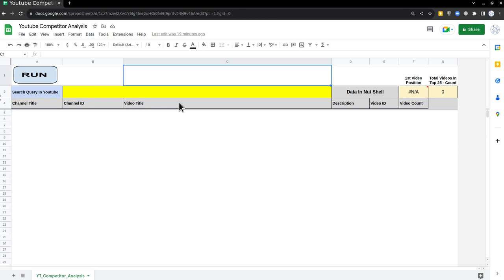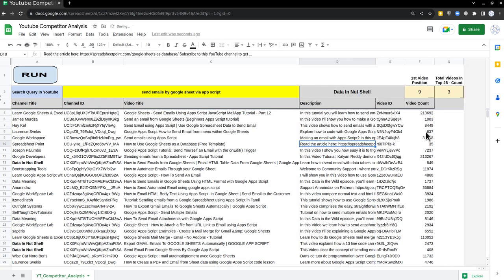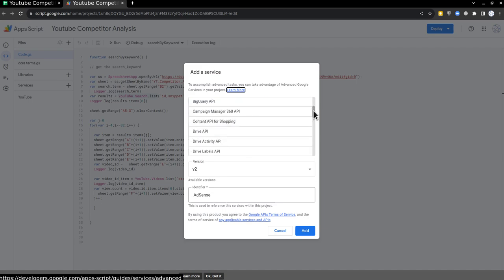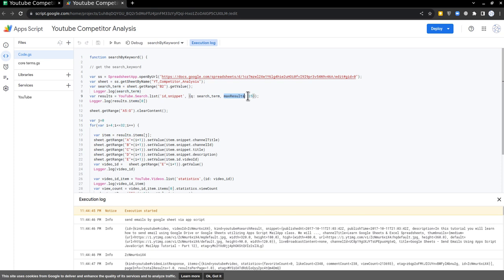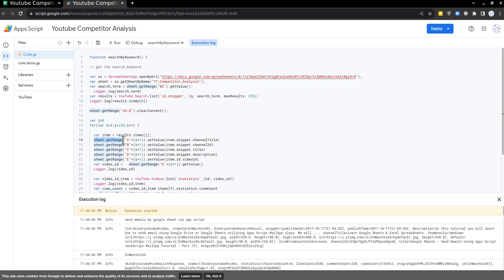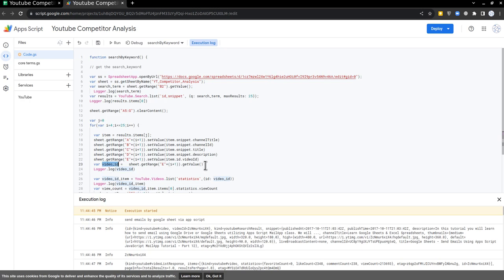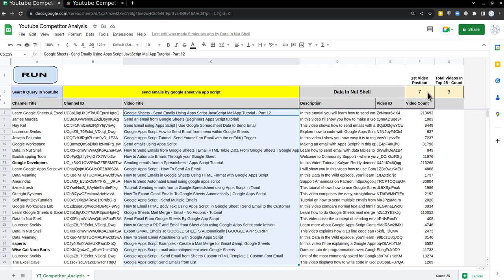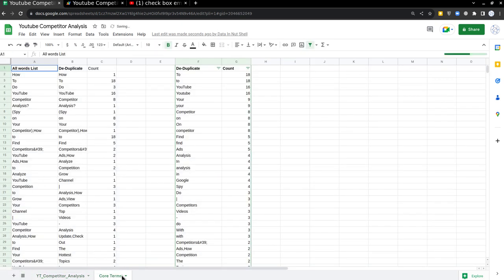Maximizing YouTube Views: How to Beat Your Competitors using Google Apps Script and Syntax Analysis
How to increase views on You Tube Videos !!!
Find Script Below : Make a Copy & Enter Terms And Get Your Insights

It is an instructional video that teaches viewers how to use Google Apps Script and syntax analysis to analyze their YouTube competitors and improve their SEO strategies. The video covers various topics such as how to use Google Apps Script to automate the analysis process, how to identify your competitors' strengths and weaknesses, how to use syntax analysis to optimize your video tags and descriptions, and how to improve your overall YouTube SEO.

This video is geared towards content creators, marketers, and business owners who want to improve their YouTube presence and increase their views. The popular hashtags for this topic include:

More Information on @datainnutshell -